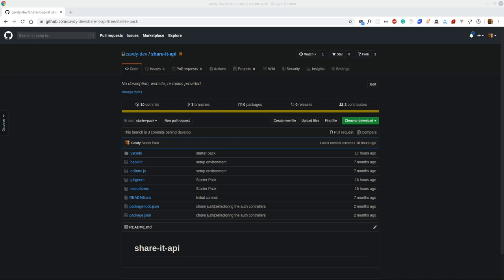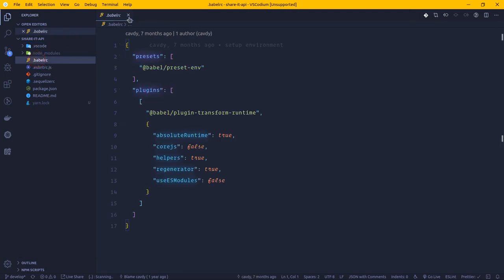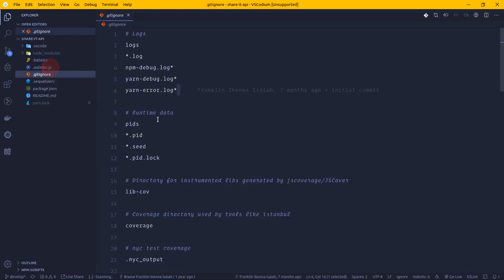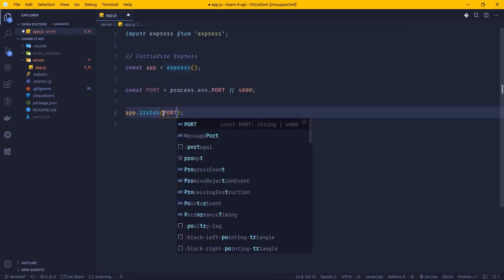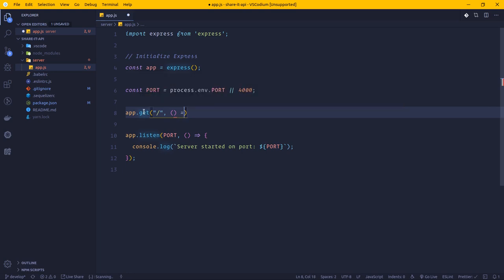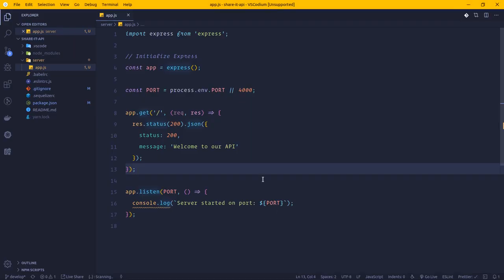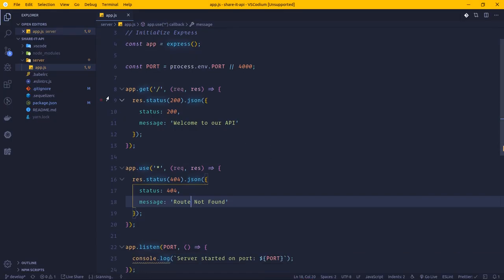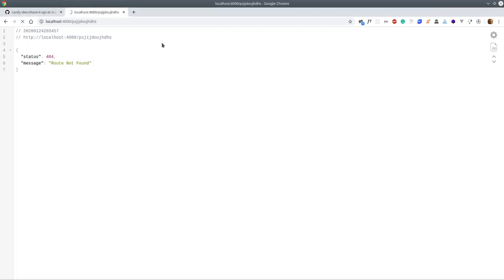JS FullStack Project (Instagram Clone) - Setup our backend server